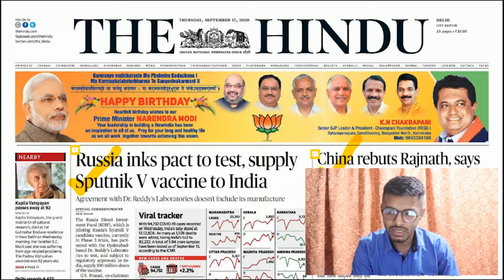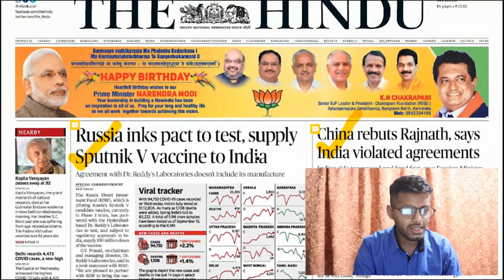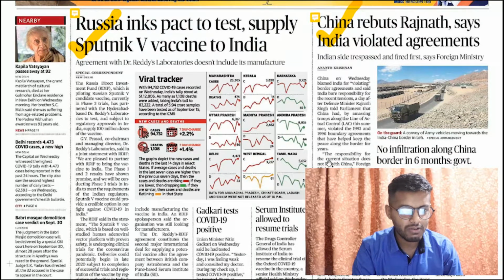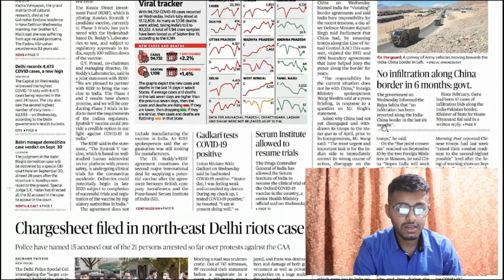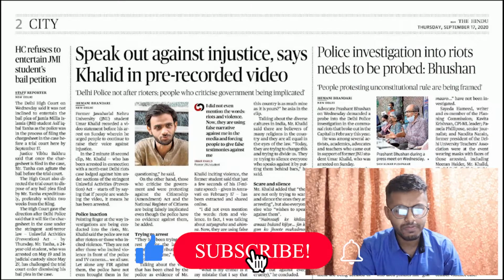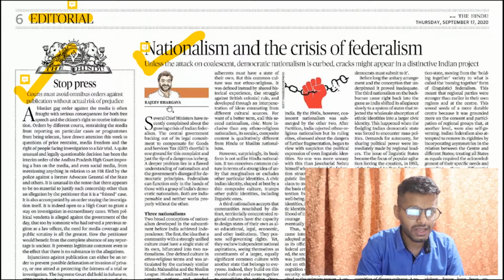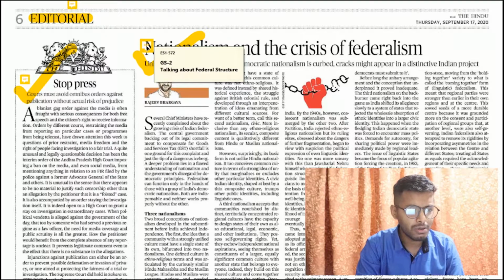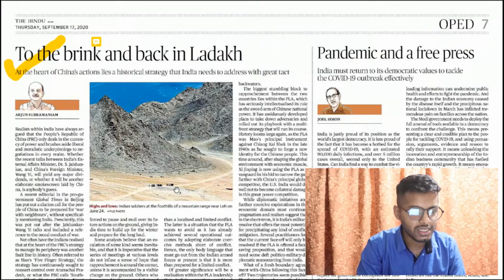How to read The Hindu Newspaper for UPSC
Hello to all, in this video I am going to teach you how to read "The Hindu Newspaper".